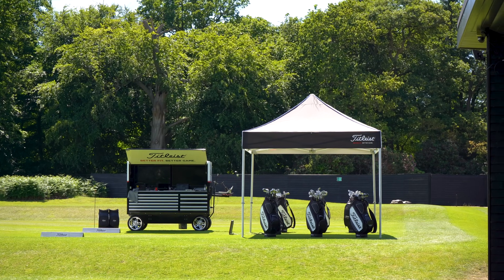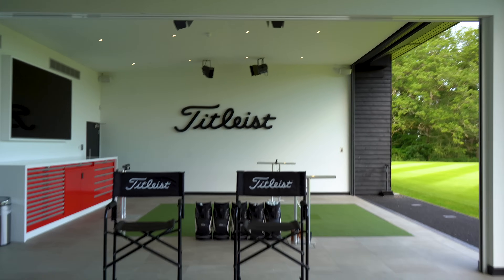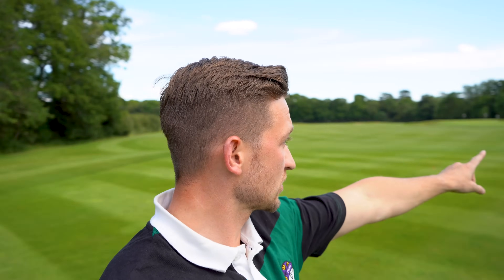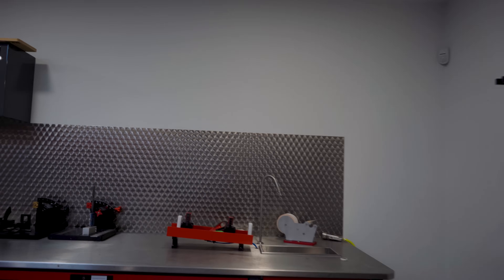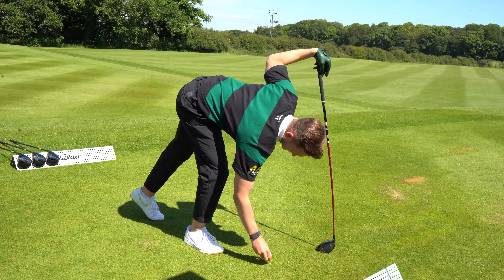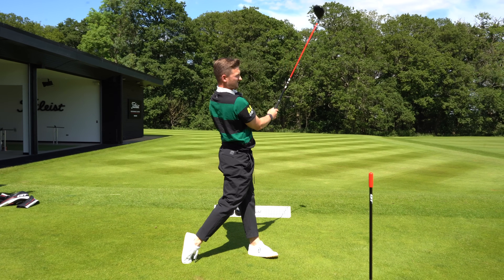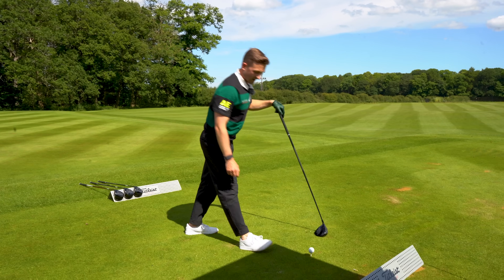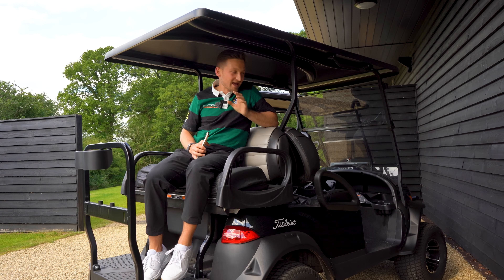THE BEST? 2024 Titleist NEW GT DRIVER FIRST LOOK at Titleist HQ...I'M SHOCKED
The new driver for Titleist this year isn the GT... and it's not even out yet! BUT I was lucky enough to head down to Woburn to Titleist HQ  and get fitted for the NEW GT driver for 2024! You will not believe how good this place is... This is a full show round of the Titleist performance fitting facility at Woburn GC! THE BEST? 2024 Titleist NEW GT DRIVER FIRST LOOK at Titleist HQ

This year Titleist have 3 drivers in the range I got to test all 3 of them and get fitted for the exact driver and fairway wood to make sure I hit driver longer and straighter in 2024!